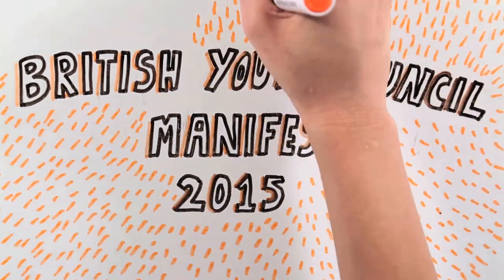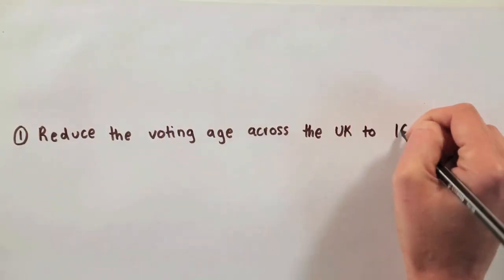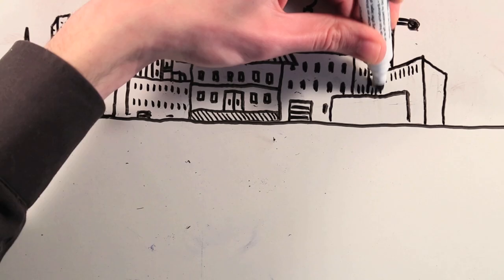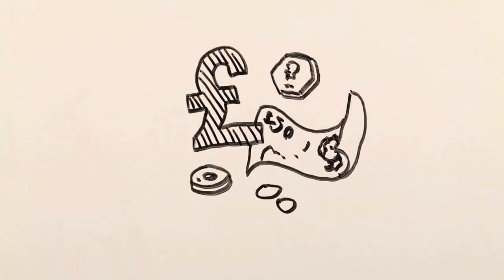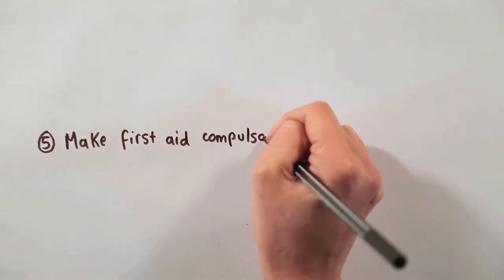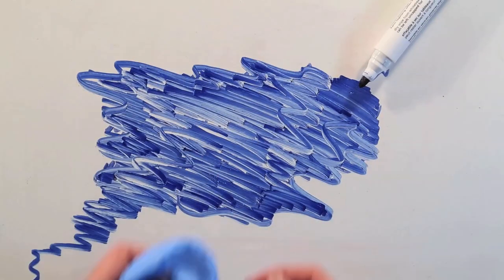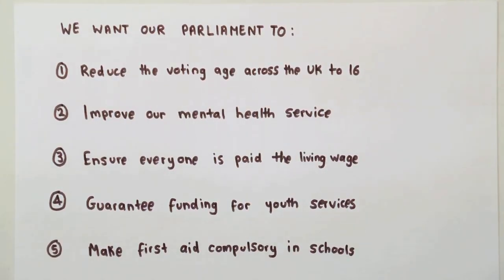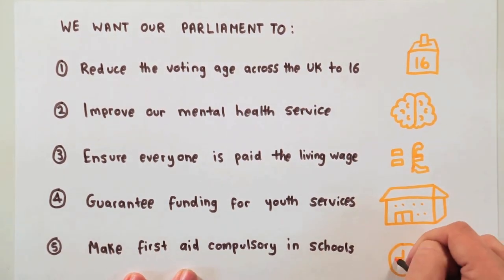Our Parliament. Our Vision. (2015-2020)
Over the last ten months The British Youth Council have been developing, debating and voting to select the five issues described within this manifesto. The topics show that there is still a lot to do before young people in UK today are treated fairly and equally in society. It can be tough being a young person in the UK when - you aren't paid equally; you don't always get the healthcare you need; and you have fewer places to go when your local youth club has been closed.